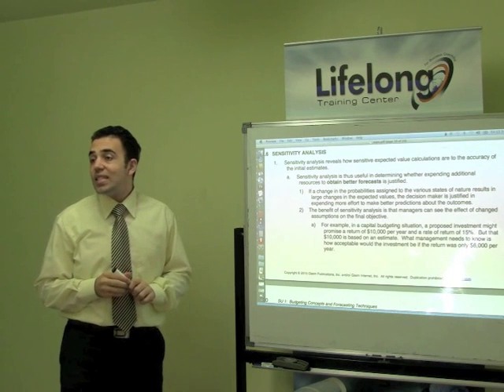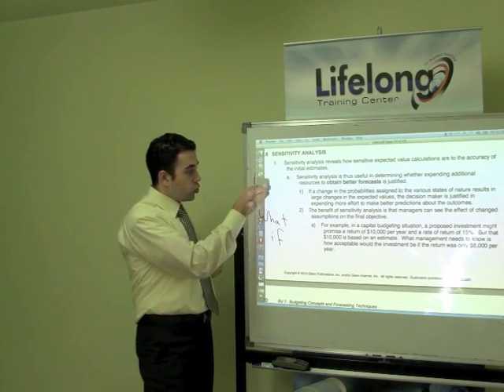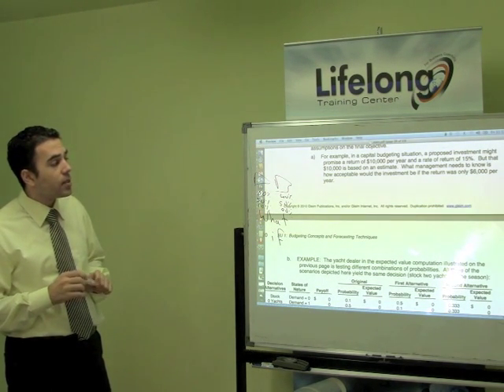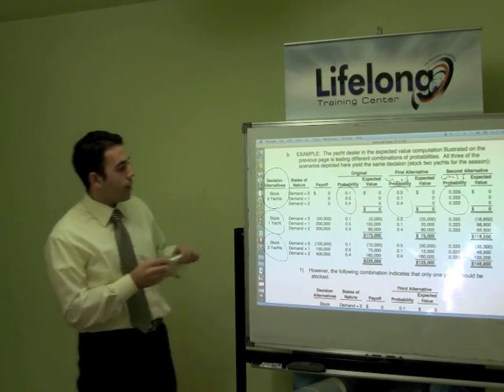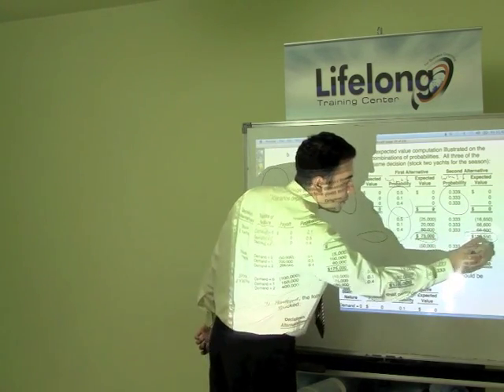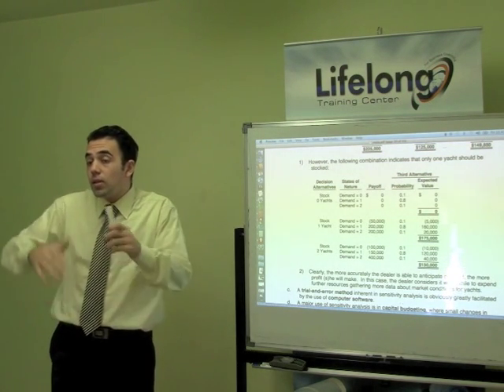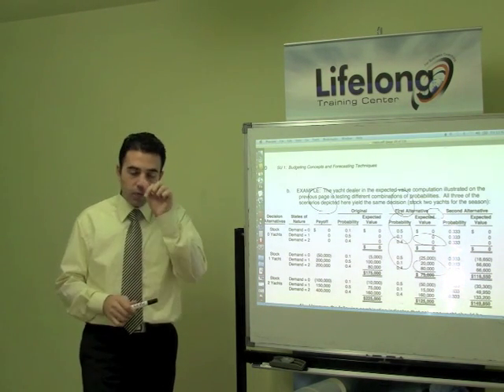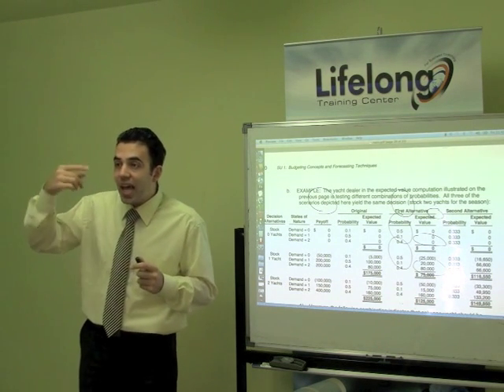Sensitivity Analysis (CMA Part1 - Budgeting Concepts)